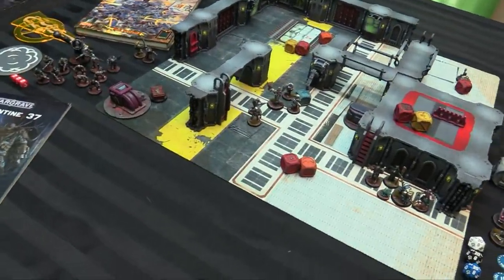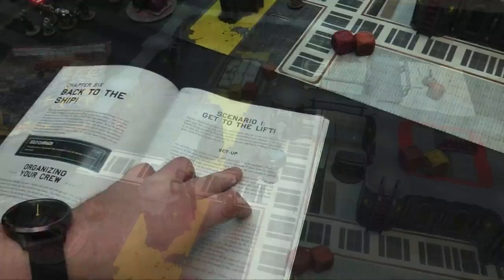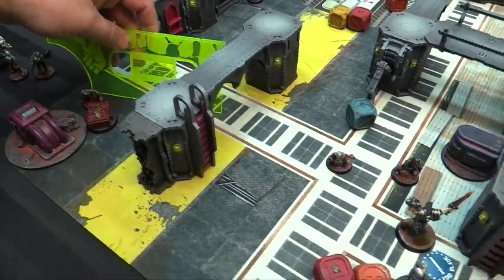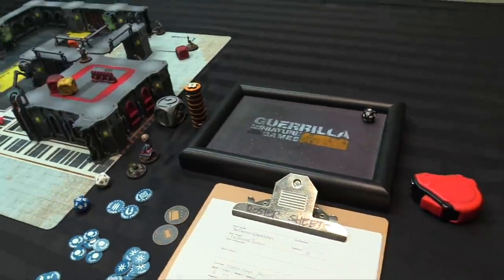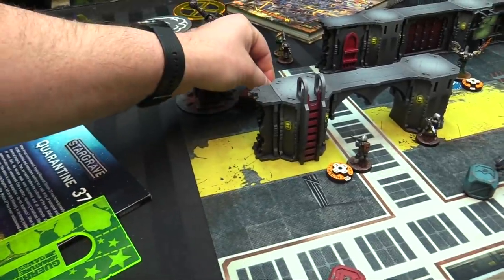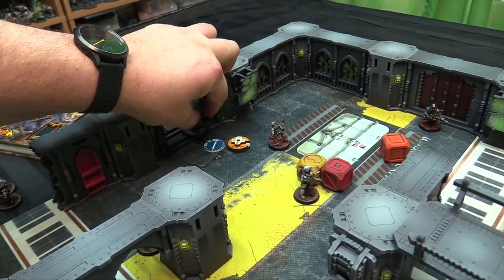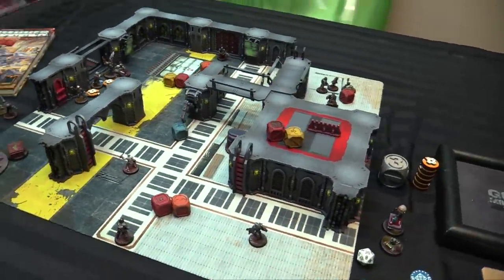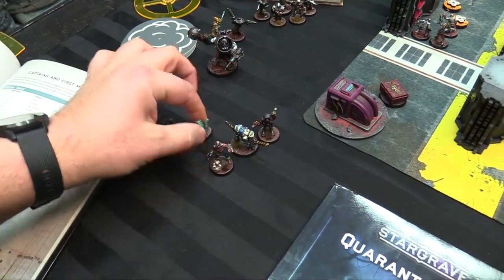Stargrave: Quarantine 37 - Part 1 - The Lift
Inquisitor Oberon's fate during his ill-fated investigation of Imperial Station 37, orbiting the lost Logan's World is revealed! Join this four-part playthrough of the first expansion to Joseph McCullough's space-opera skirmish - STARGRAVE.